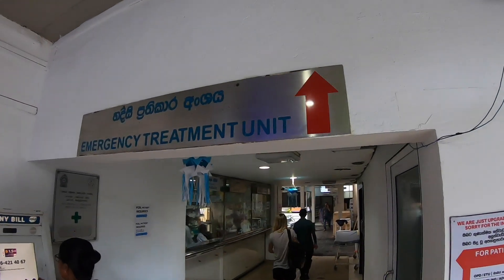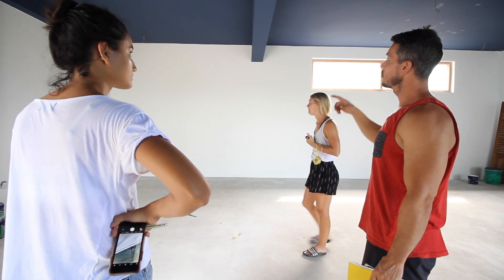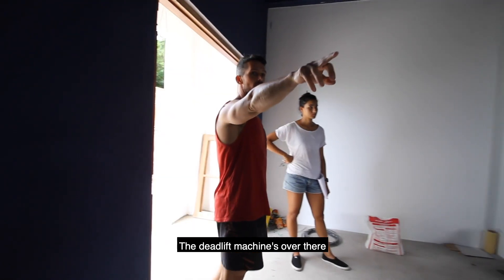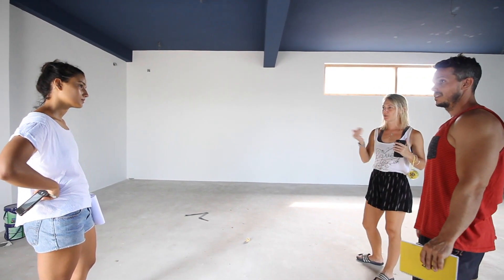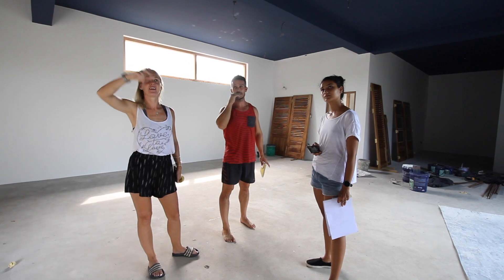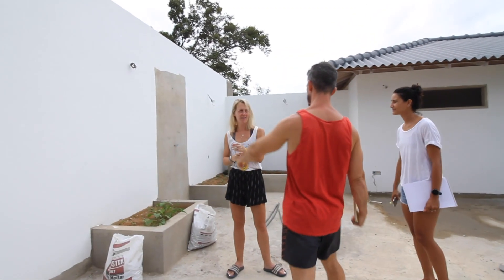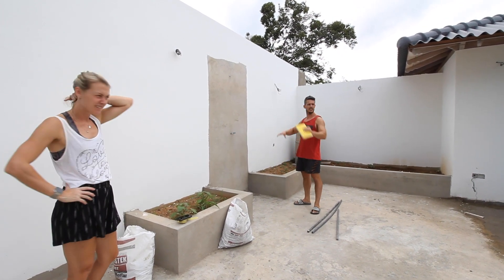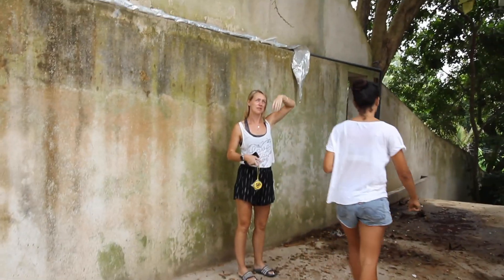ALMS-GIVING AND INTERIOR PLANS - Lanka Life | Episode #19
See the first stages of our interiors getting sorted, plus we get involved in local festivities and alms-giving.

MAKAHIYA FITNESS RETREAT
Opening in 2019, Makahiya Fitness will be a dedicated fitness retreat, based in Unawatuna, Sri Lanka.

Check out our Instagram to follow our daily workouts, diet, life in Sri Lanka and fitness retreat build!